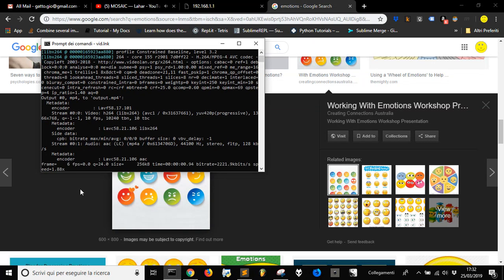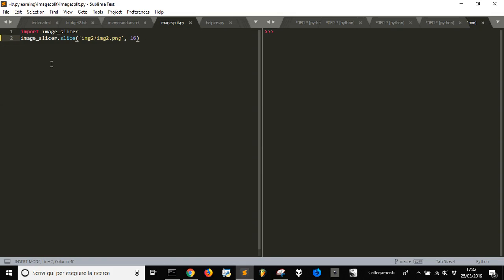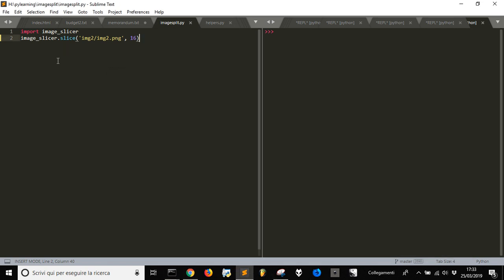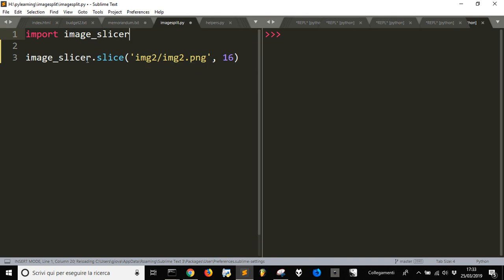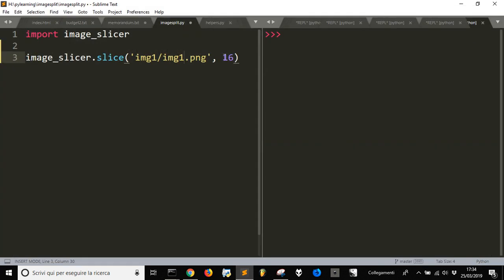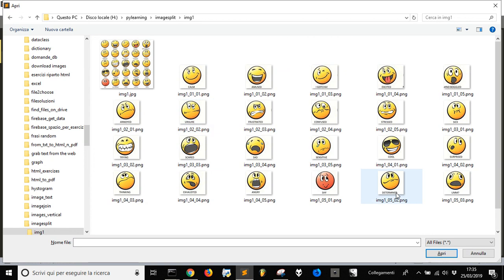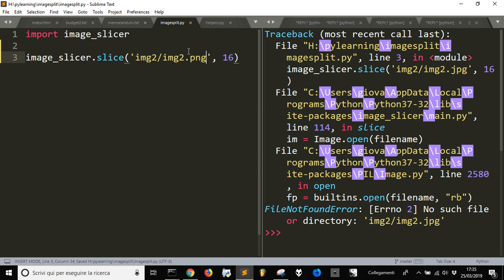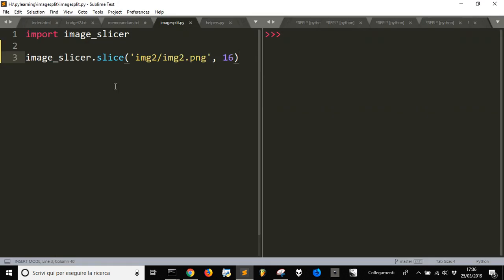Split images easily with Python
Last time we joined togheter more images, now we are going to do the opposite with one module and one line of code. We will use only square images, though.